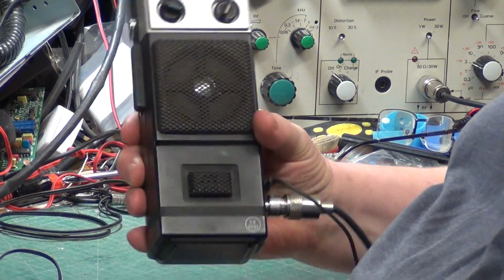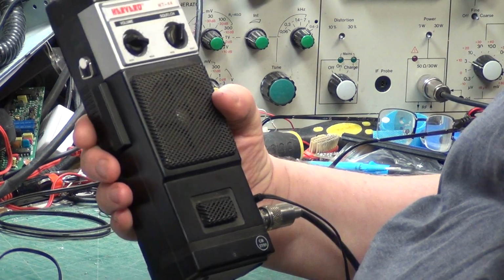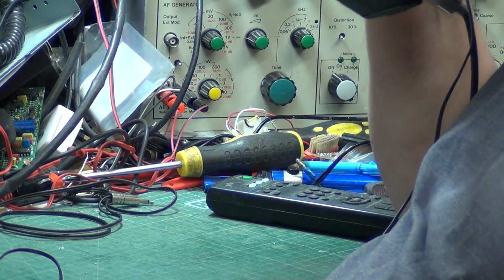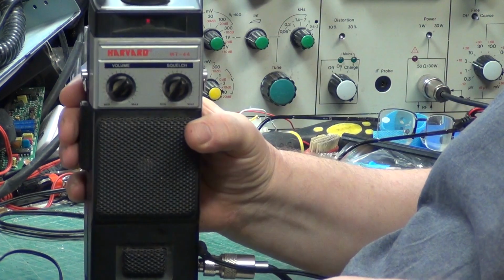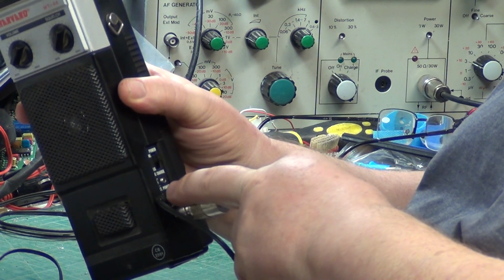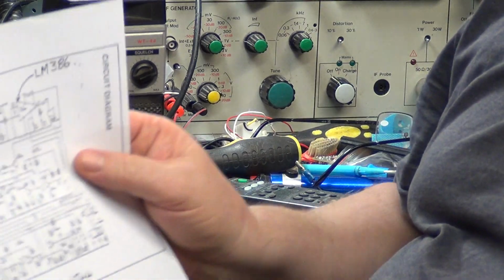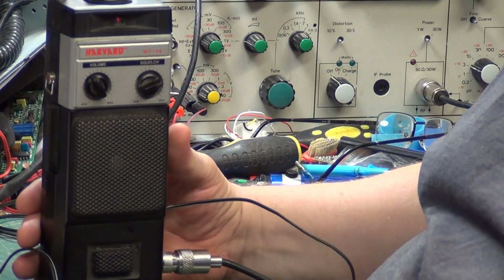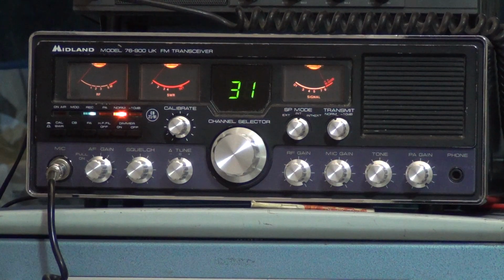Harvard WT44 CB27/81 UK FM CB radio handheld - On The Air test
Poor old Mr Chippie had the sneezes on this test & I edited out what I could!

As usual he drove along our usual 6-mile 'difficult terrain for radio' test route.

Note that Mr C was unable to receive the WT44 much beyond 5.5 miles. Note also that after Wilsford level crossing, I had to turn down the squelch to receive him.

The receive on these radios is abysmal. I was getting interference from the ground RADAR at RAF Cranwell 4 miles away. I recall the dreadful Singnal 1001 mobile being affected in a similar way. Bring back the Fidelity 1000, they don't even get bleedover like this does.

Poor value at the time in 1983 at £99.95 when a Realistic TRC1001 was £119.99.

Recorded 9th September 2023

Lincolnshire, UK